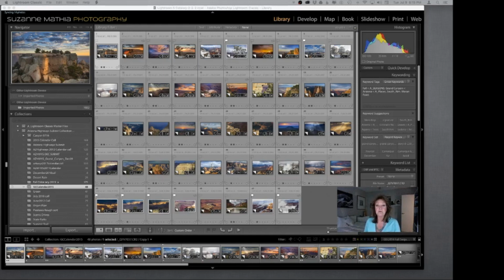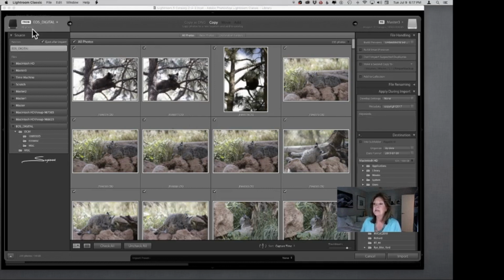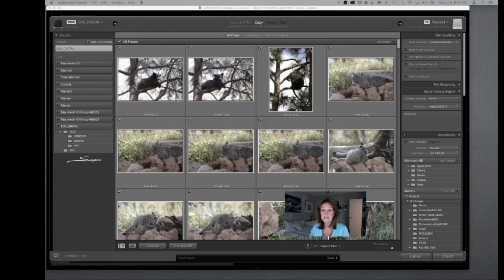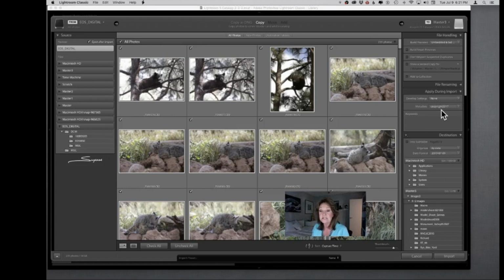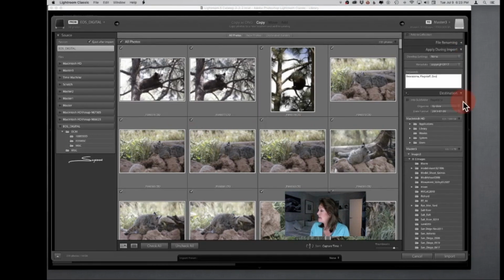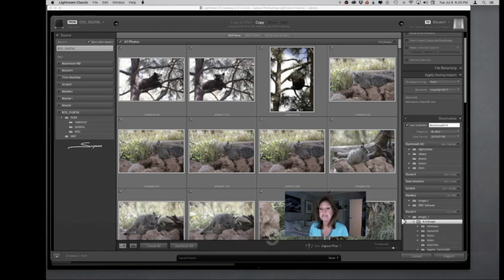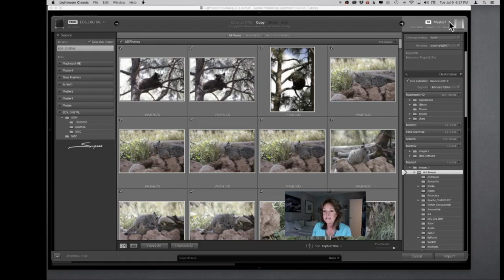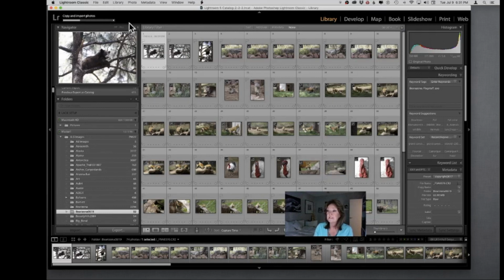Lightroom Classic - Importing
Tutorial on how to import from card or camera to Lightroom Classic.
Resource fo Lightroom 101 and 102 participants and private clients